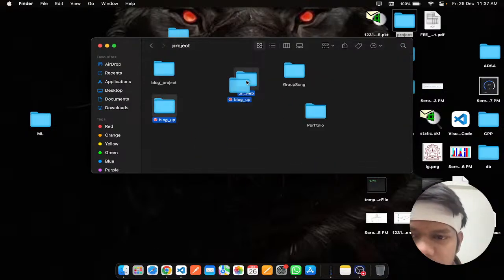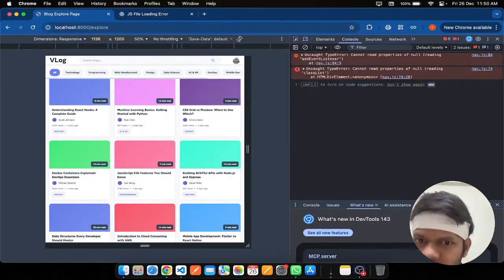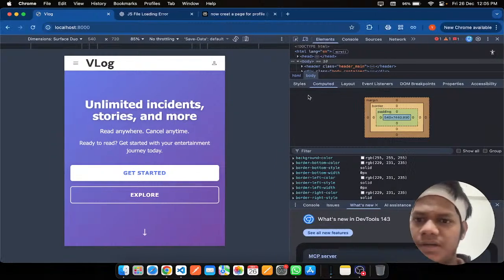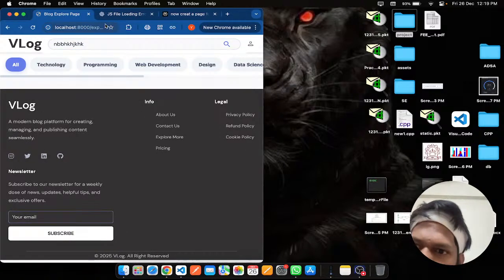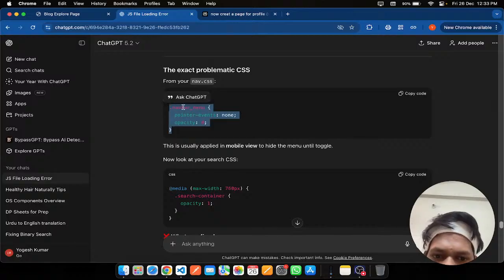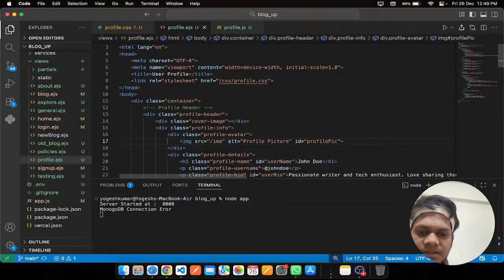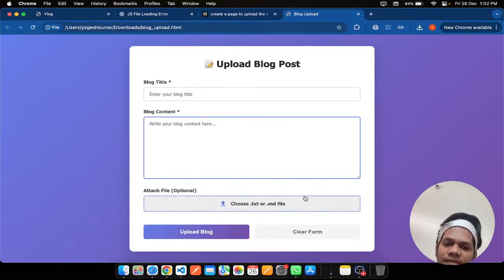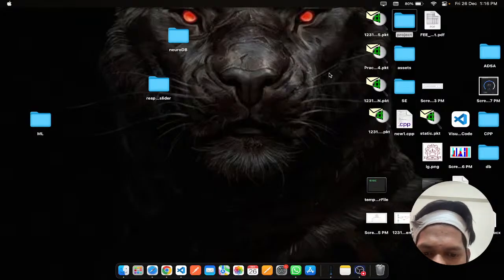Live Project Building || Day -07